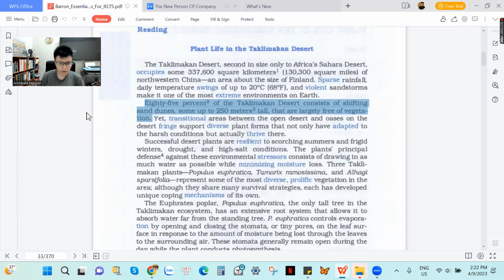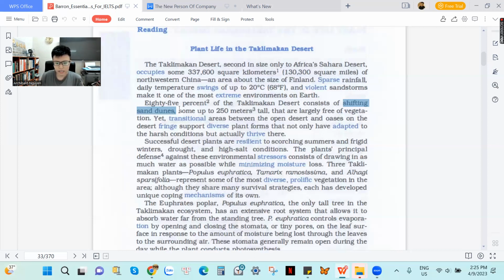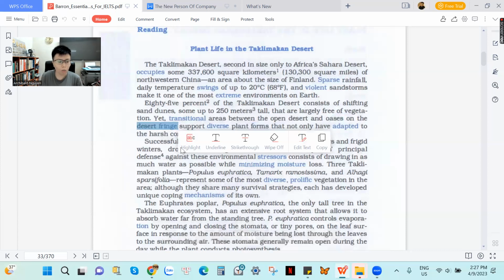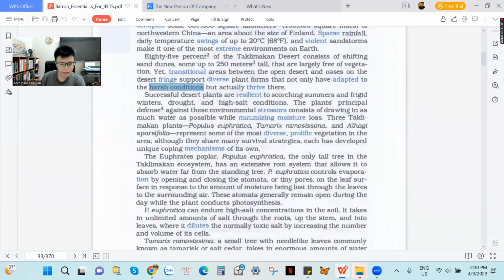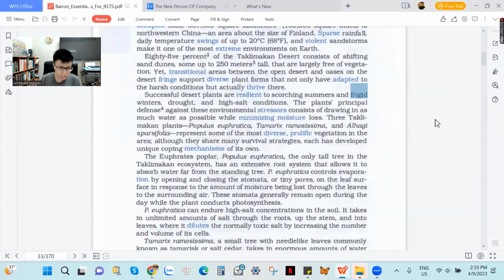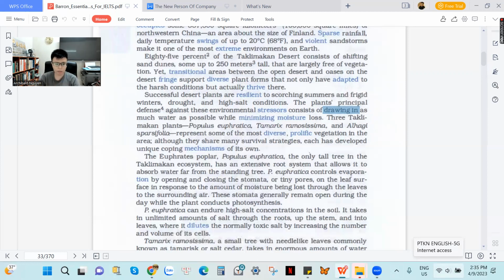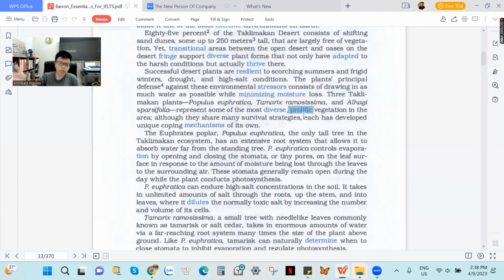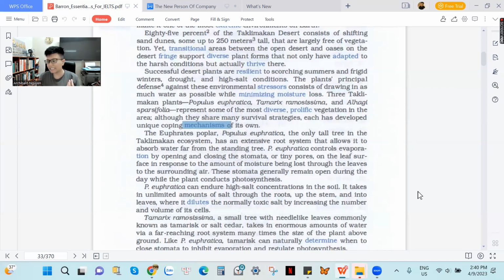Ielts Barrons: Taklimakan Dessert (Vid 2)_April 9th 2023